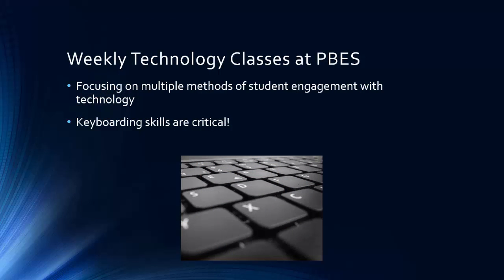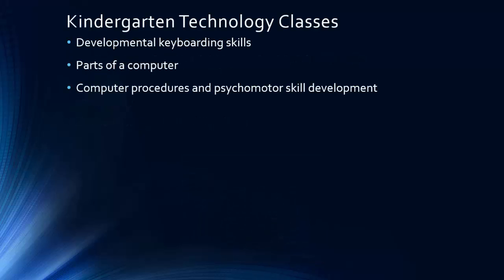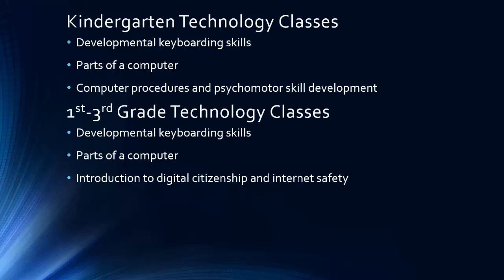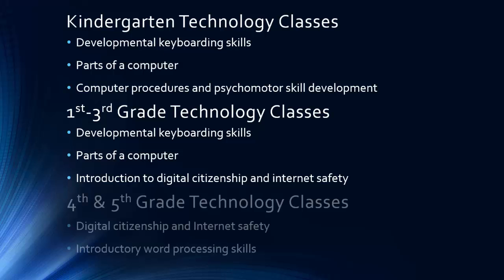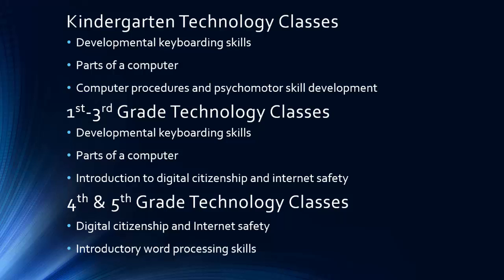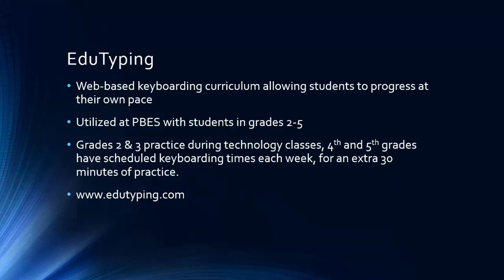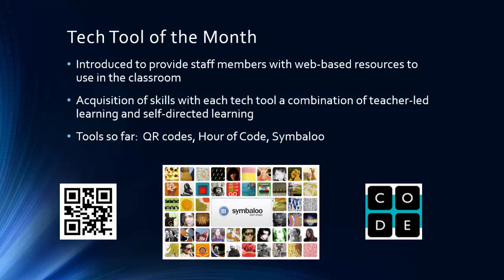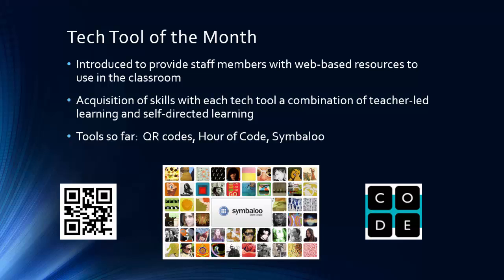School Board Presentation 1/12/15